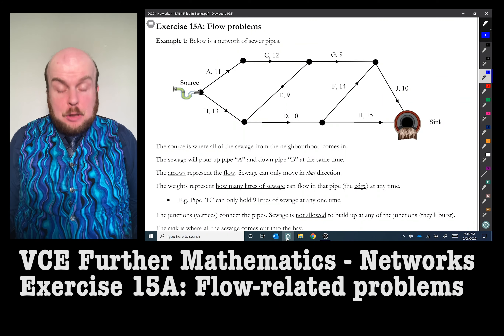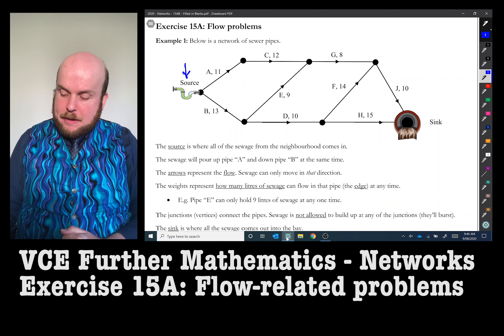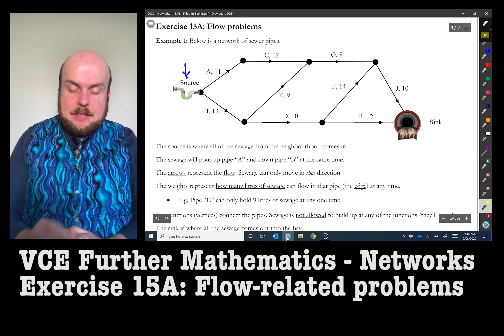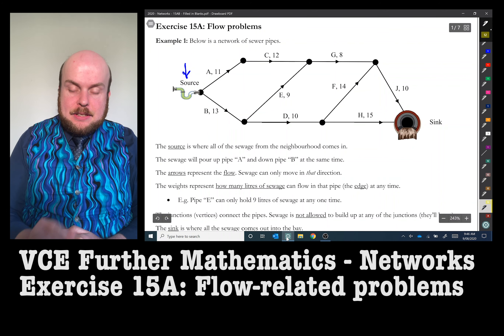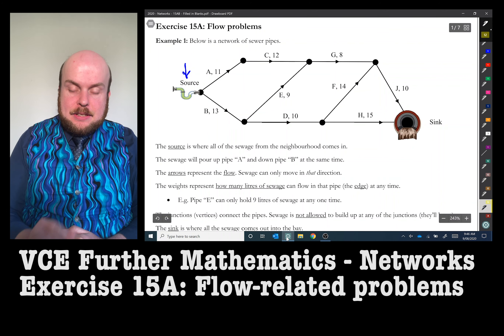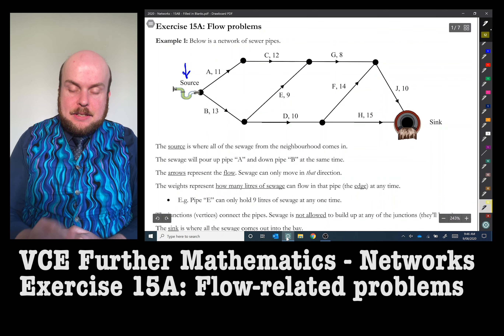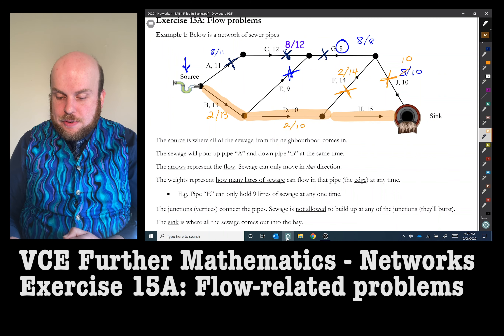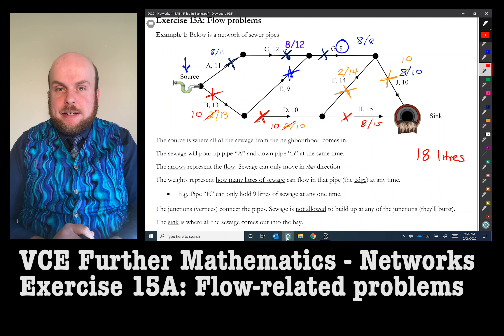Further Maths: Networks - Flow-related problems (Ex 15A) Part 1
In this video I will be showing you how to solve flow Network diagrams for the maximum flow.